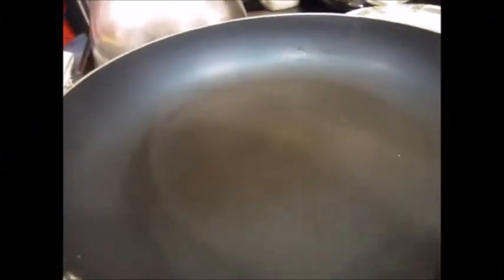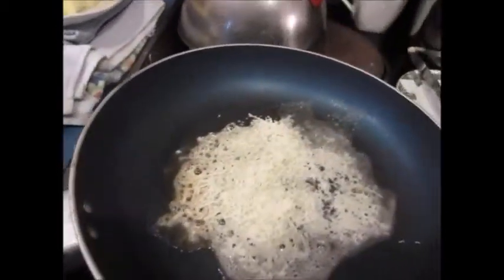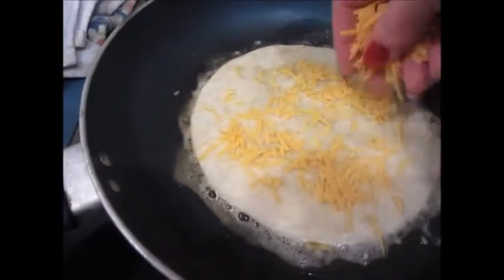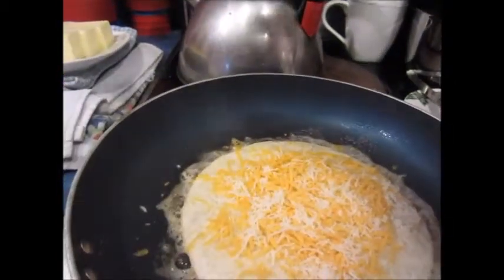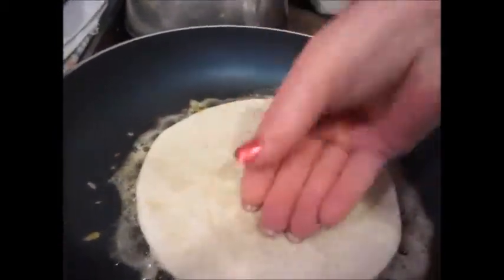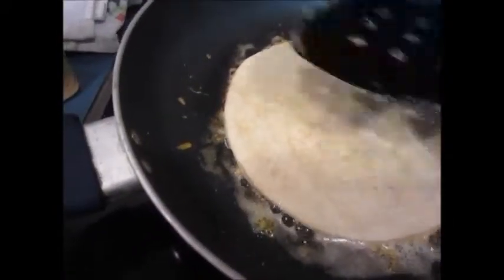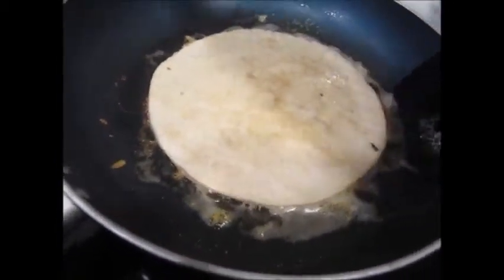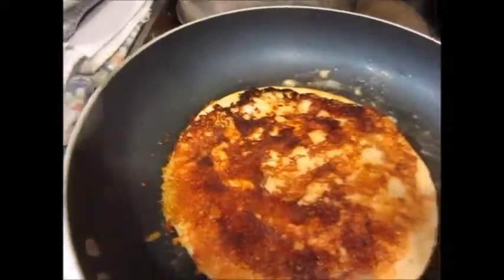fried quesadillas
I love how easy these are. Anything to get those kids fed ;)